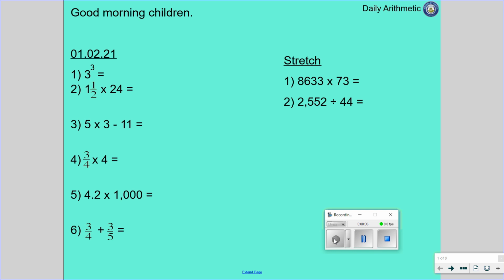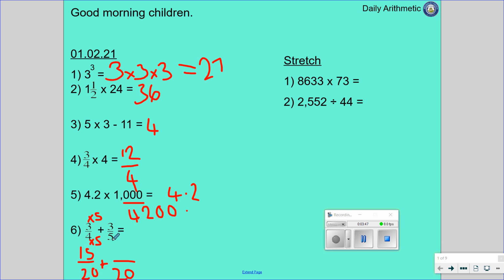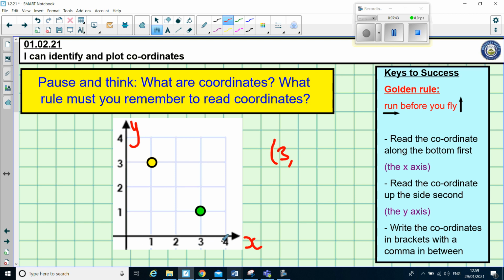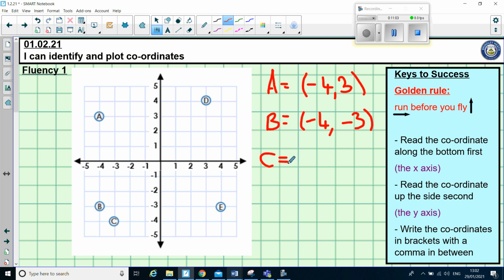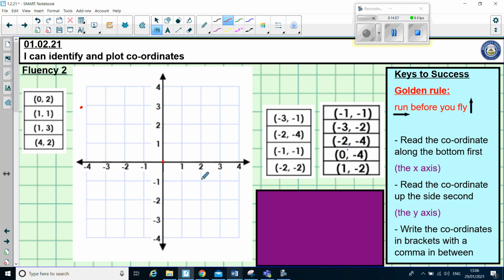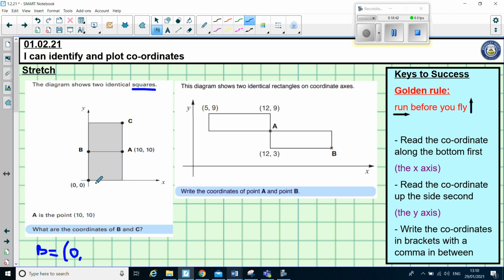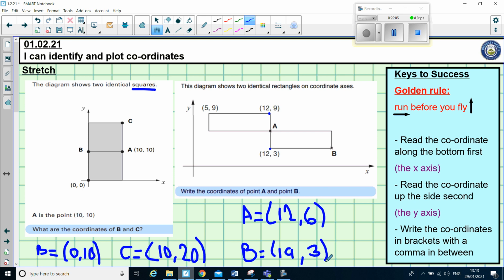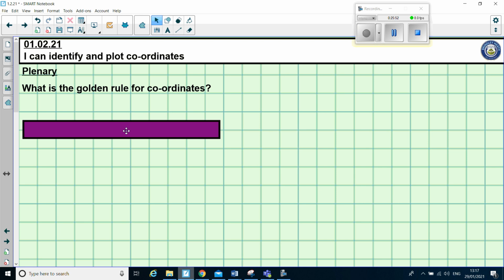Year 6 - Maths - Co ordinates